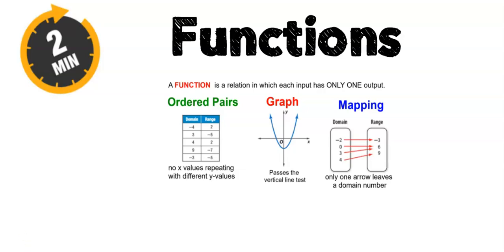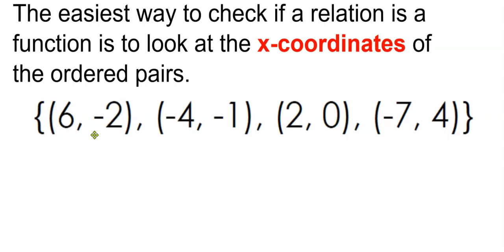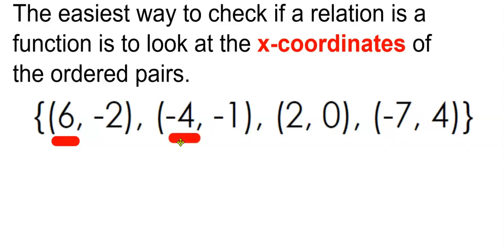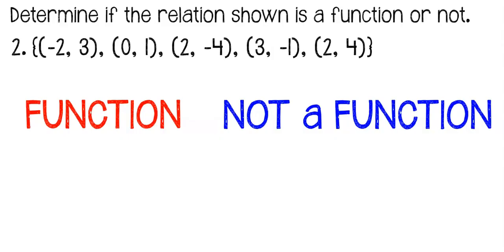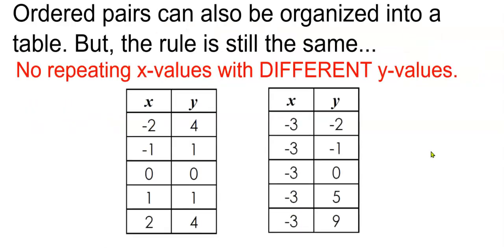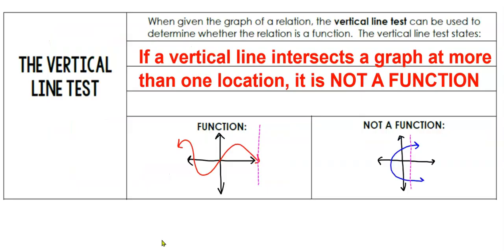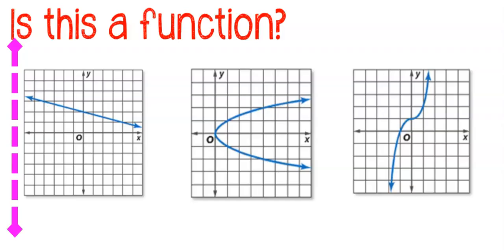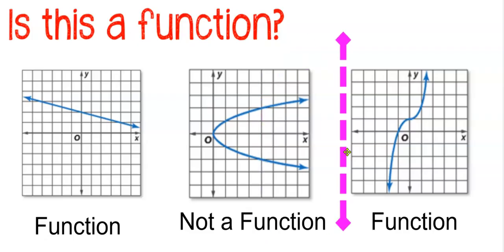Functions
Function: Every input only has one output.
Learn how to determine if a relationship is a Function. Look at tables, ordered pairs, or graphs. A function means that every input can only have one output. That means there can not be any repeating x-values with different y-values. Also, a graph will PASS the VERTICAL LINE TEST if it IS a function.